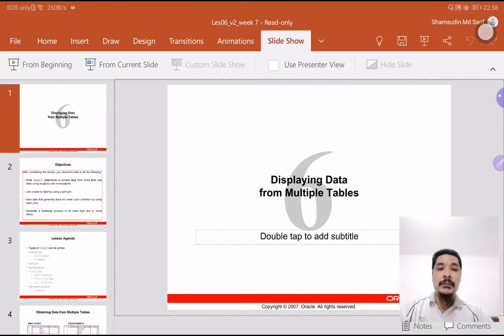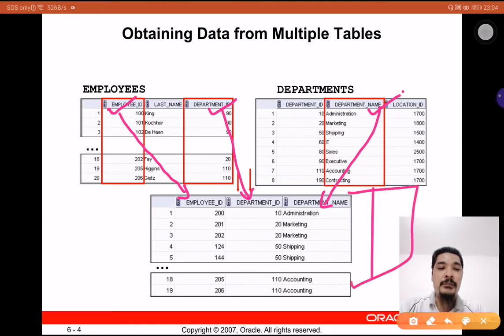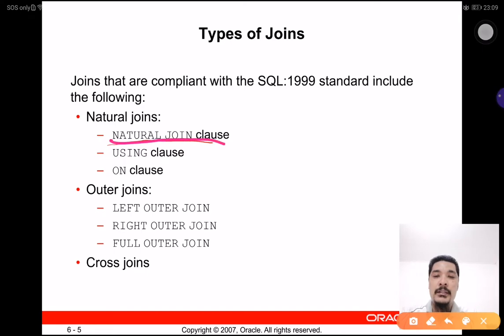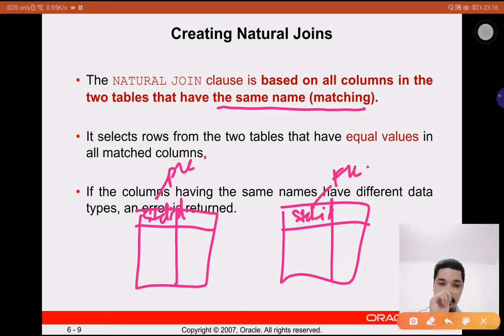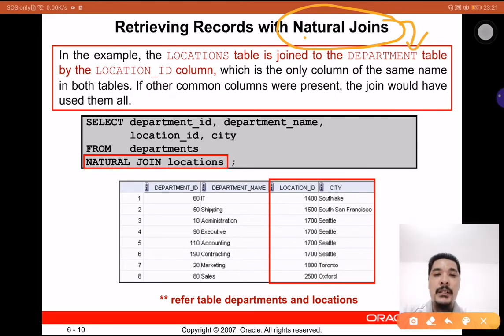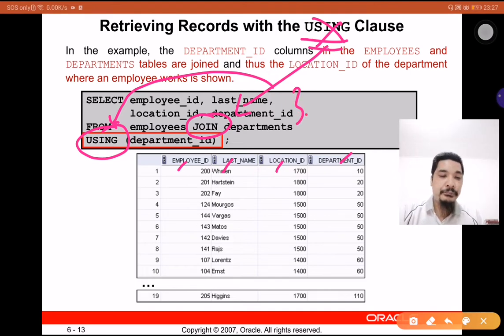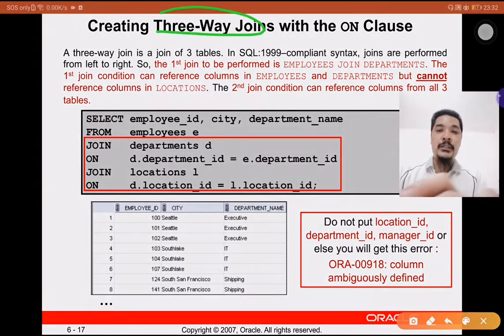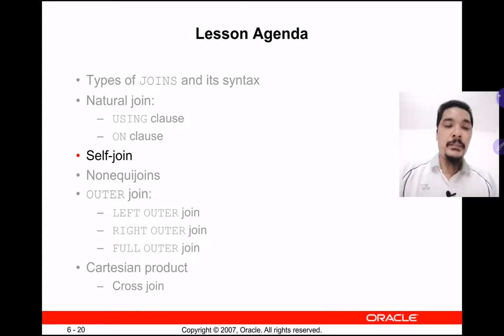001-Les 06 - W7 - Displaying Data from Multiple Table - Part 1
001-Les 06 - W7 - Displaying Data from Multiple Table -
Part 1